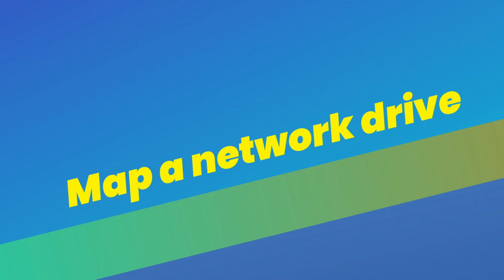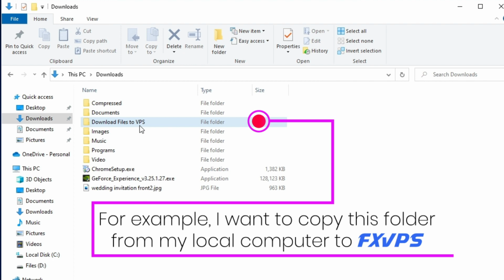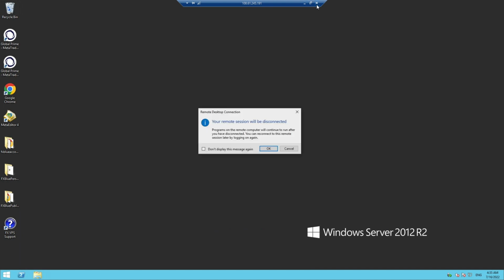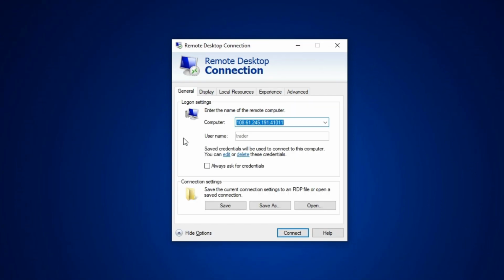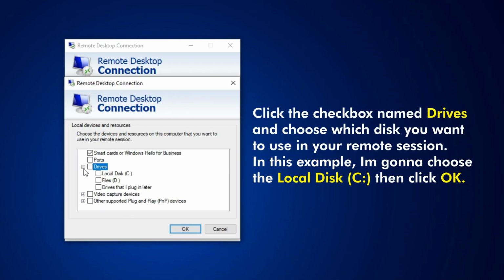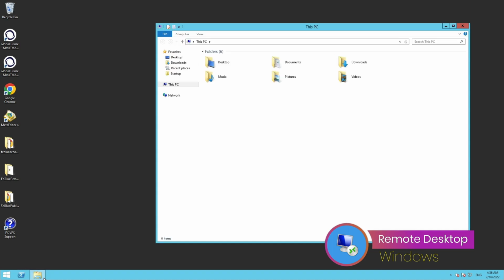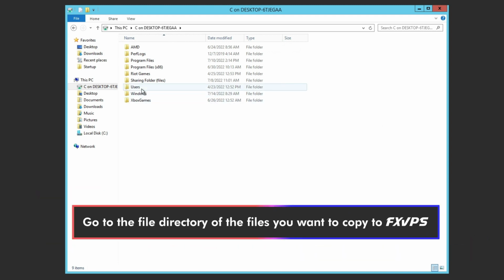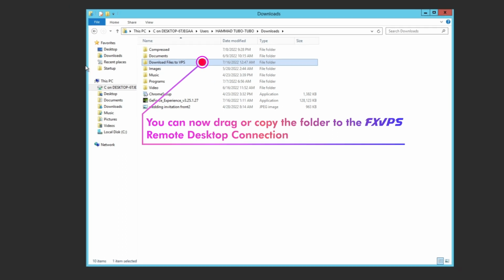Map a network drive from remote desktop back to local computer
Learn how to effortlessly map a network drive from a remote desktop session back to your local computer! Simplify file access and boost productivity with our step-by-step tutorial.
Get your Forex VPS on the cheapest price. for more information.